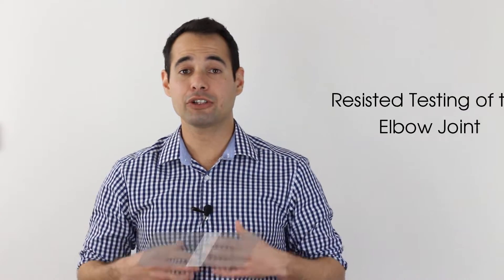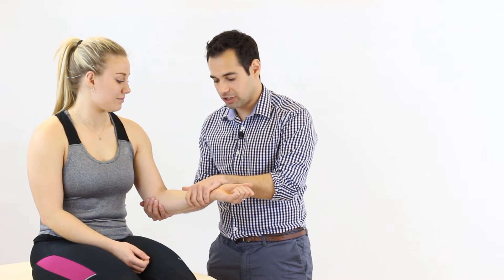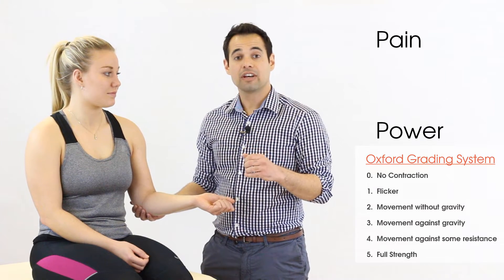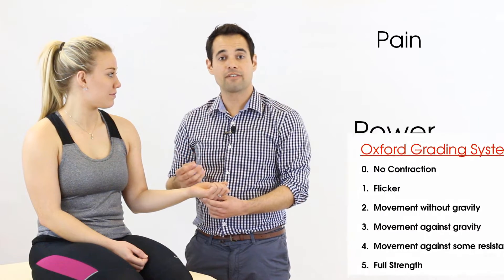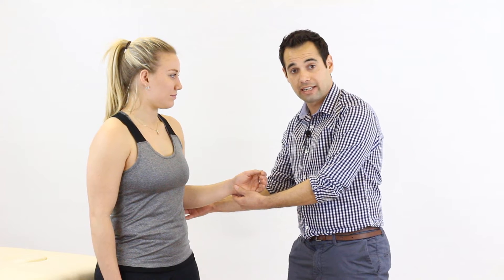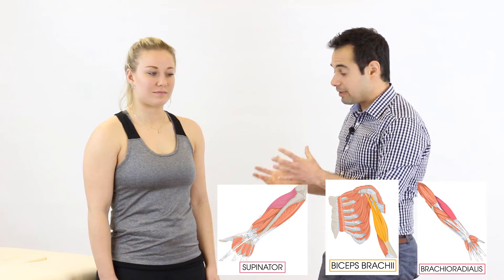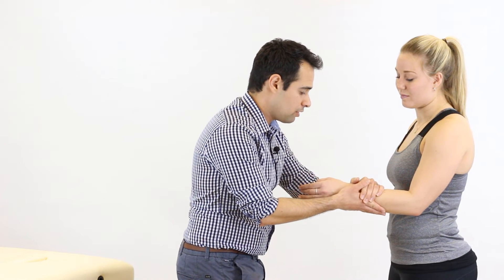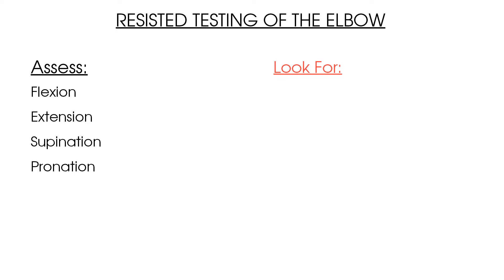Elbow Resisted Tests and Testing | Clinical Physio Premium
In this tutorial on Elbow Resisted testing we will take you through everything you need to know when completing this aspect of your examination. We will take you through all the important aspects of resisted testing and how to complete this correctly on your patient whilst interpreting the clinical signs from this part of your assessment.